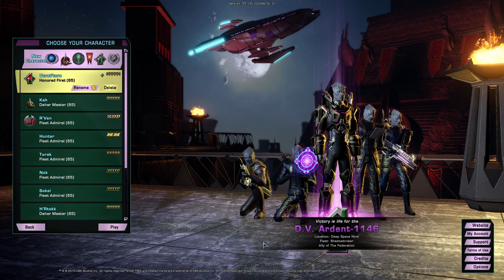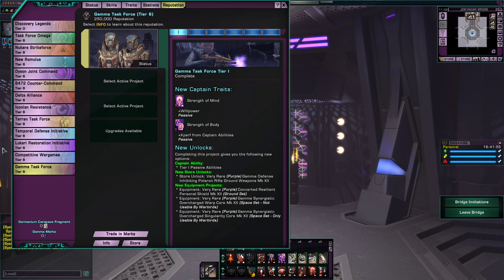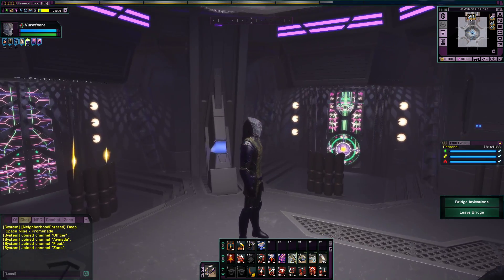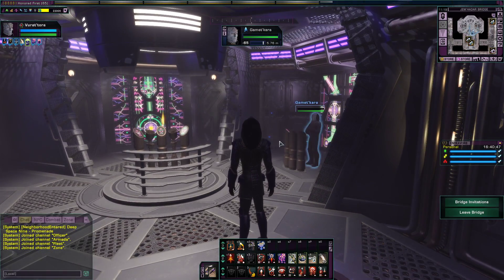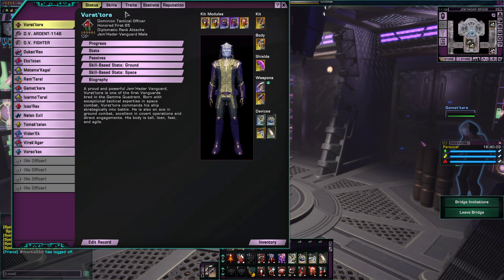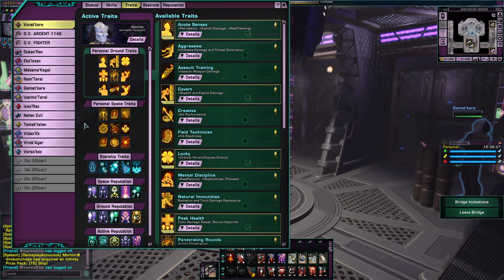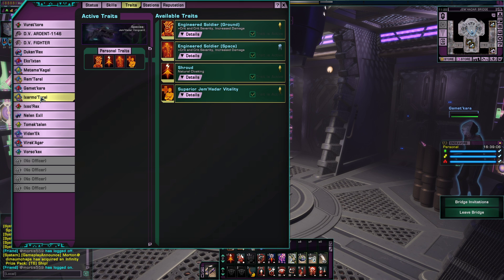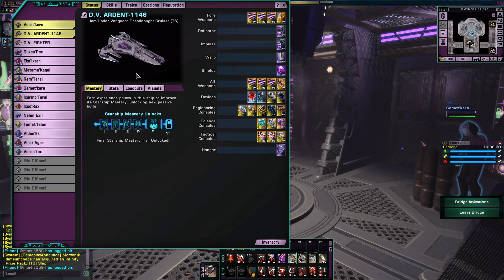Star Trek Online Character Biographies Episode 5: Vurat'tora, The Vanguard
This time we are looking at my Jem'Hadar Vanguard Gamma Recruit character made on day one of Victory is Life!